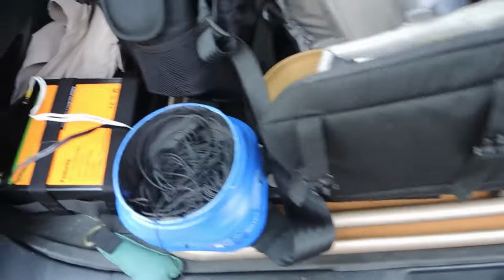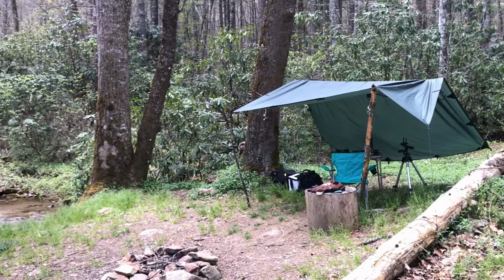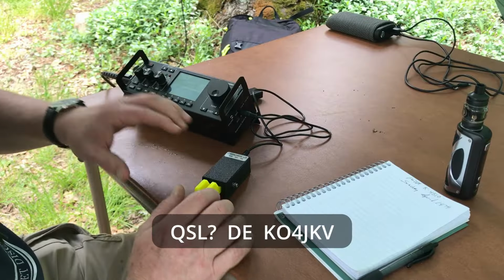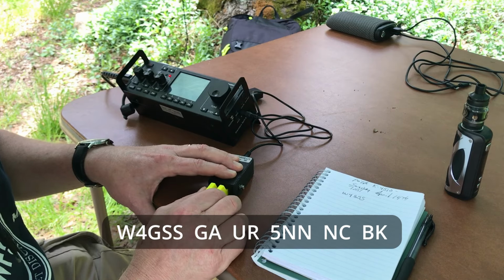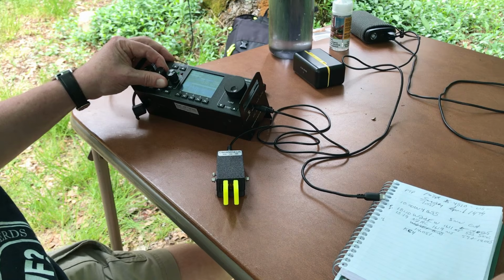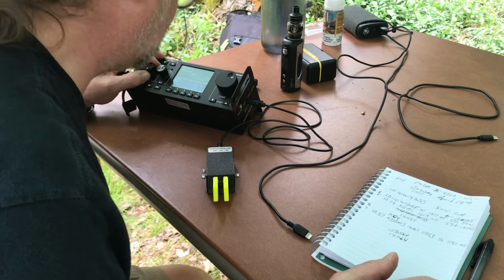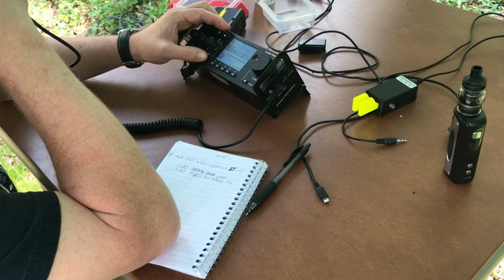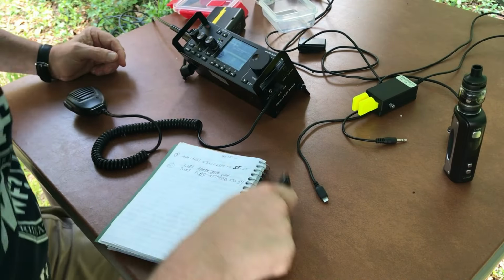Parks on the Air - Ham Radio Outdoors - My First CW Activation -Almost-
I set out to activate a park for Parks on the Air (POTA), using only Morse code. I didn't quite reach the goal. I needed 10 contacts to activate the park. I made the 10, but 9 were CW and 1 was Single Side Band (SSB). Most of the contacts were me hunting other parks, because the 40 meter band was so crowded and shifty.

This video is simply to show what operating outdoors can look and sound like. Not all of the contacts were on video, since I had to use my phone for other things.

The location was Pisgah National Forrest in Western North Carolina. POTA park US-4510.  I can't give the exact location, because it is TOO GOOD!!!

My gear for this activation...
Recent RS-978 transceiver
X-Tenna 40-10 end fed half wave antenna
CW Morse US outdoor paddle
Arborist line and throw weight
Tarp from DD Tarp (great tarp, by the way)